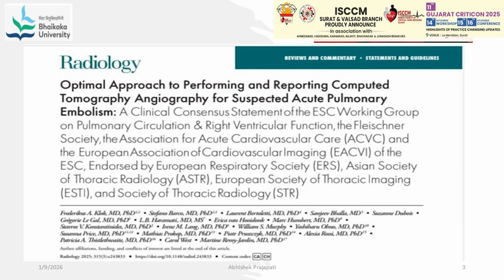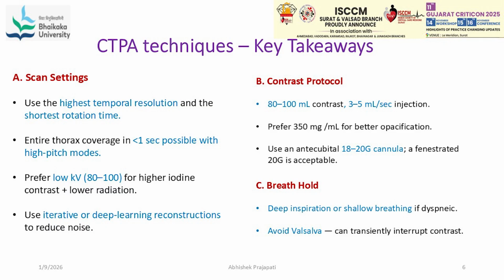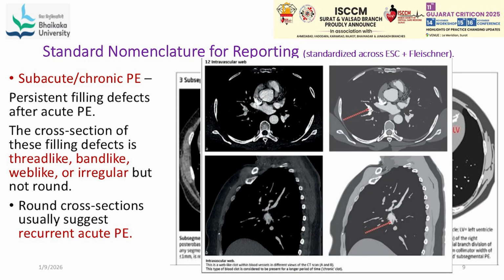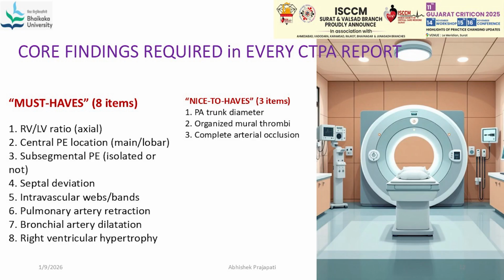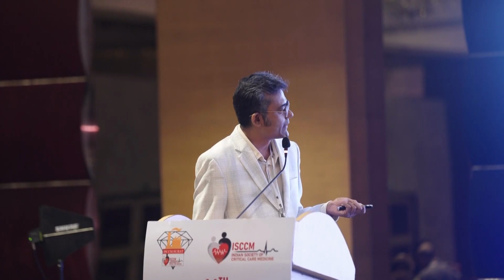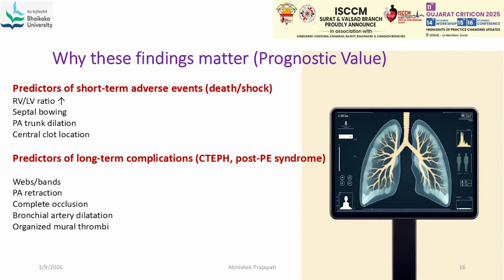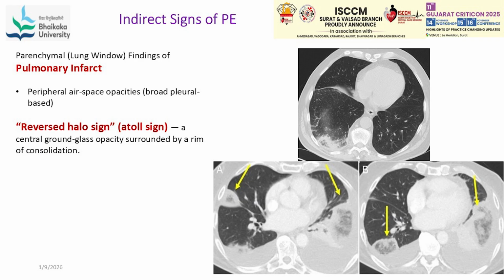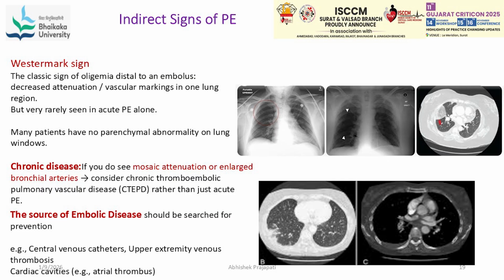Dr Abhishek Prajapati | How to Extract Maximum Information from CTPA – 2025 ESC Update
This session is part of 11th Gujarat Criticon 2025 (Surat), a focused academic conference dedicated to advancing critical care practice. The program brought together experienced clinicians and subject experts to share practical insights, evidence-based updates, and real-world clinical approaches.

The objective of these sessions is to support continuous medical education, strengthen clinical decision-making, and encourage meaningful academic exchange within the critical care community.